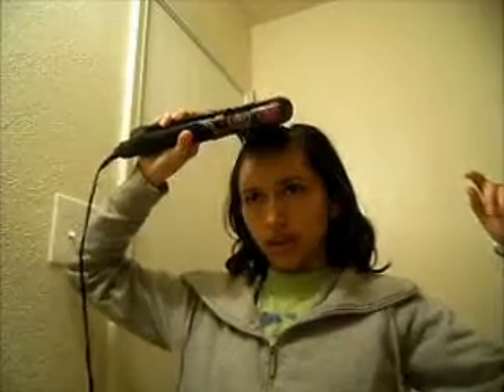Cutting My Bangs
so i got tired of my boring hair and decided to give myself some bangs.